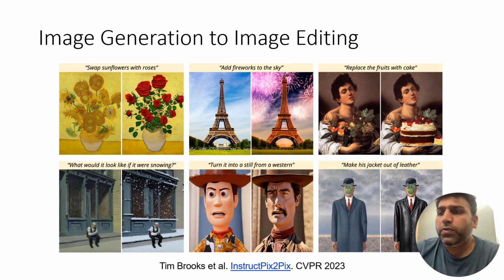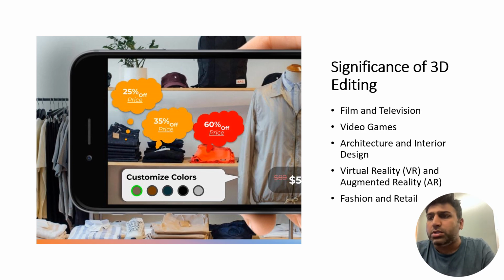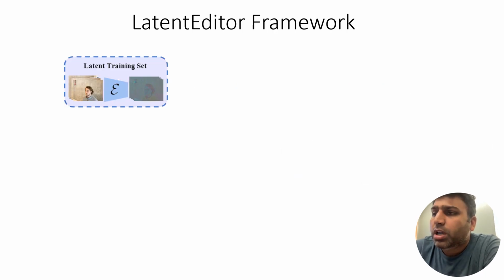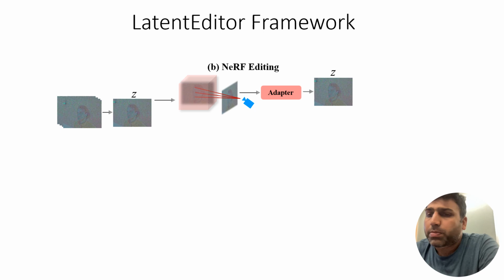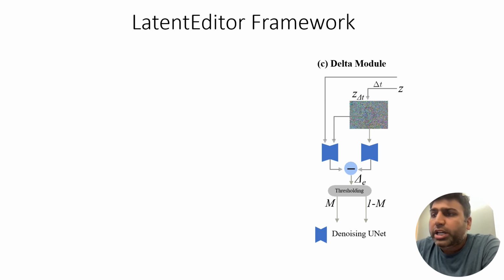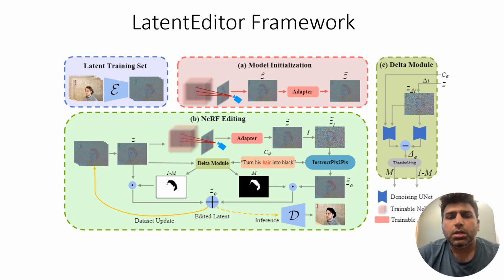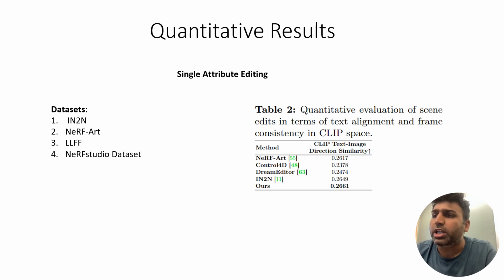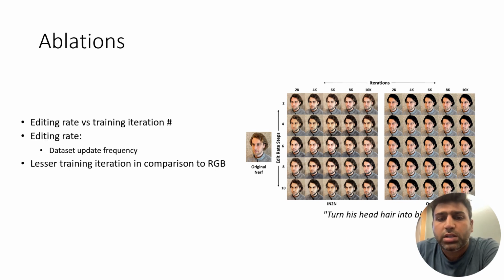[ECCV-2024] LatentEditor: Text Driven Local Editing of 3D Scenes